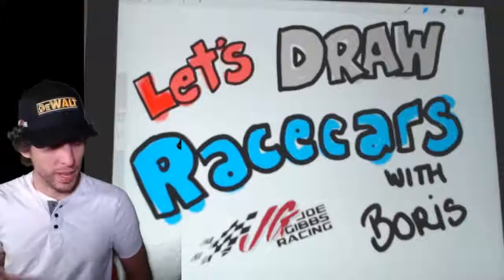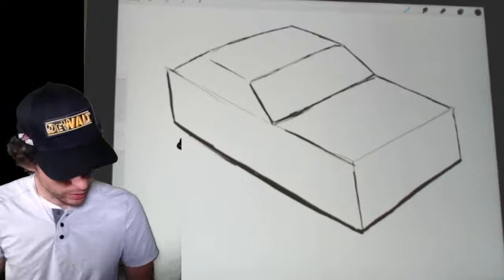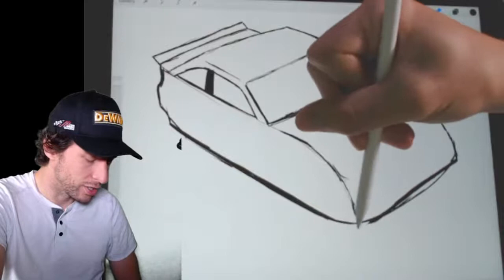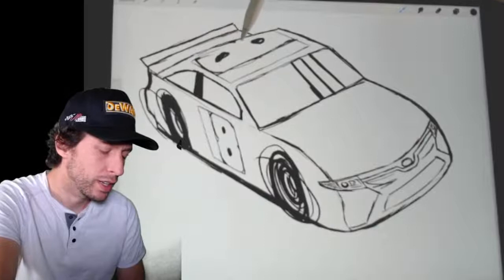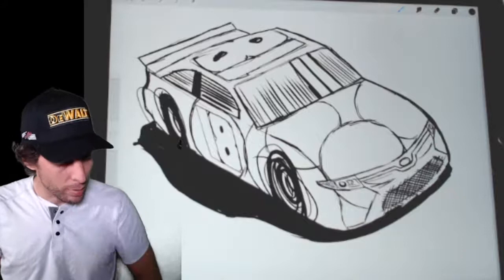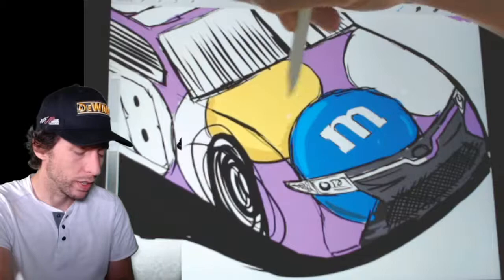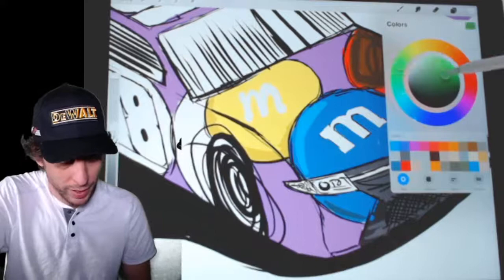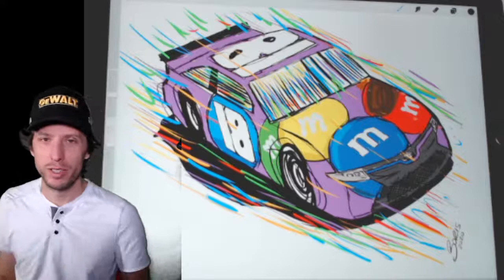How to Draw Kyle Busch's M&M'S Fudge Brownie Camry Race Car - Draw with Boris at Noon ET